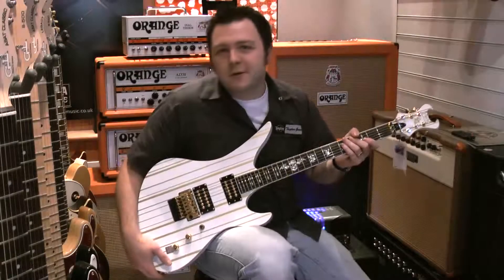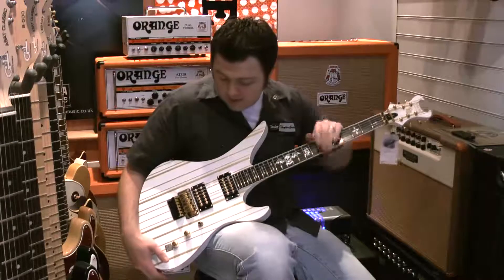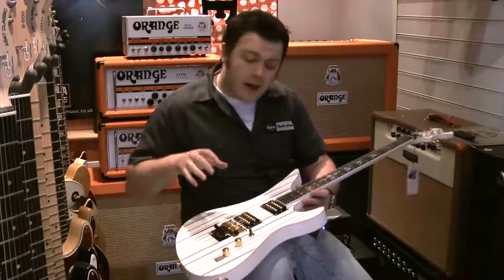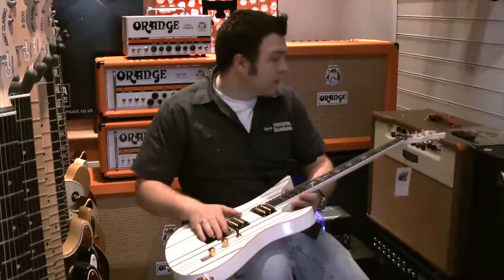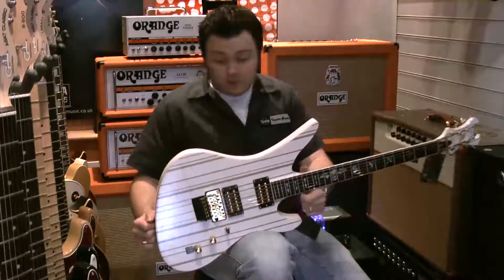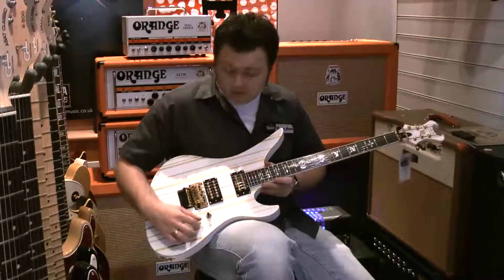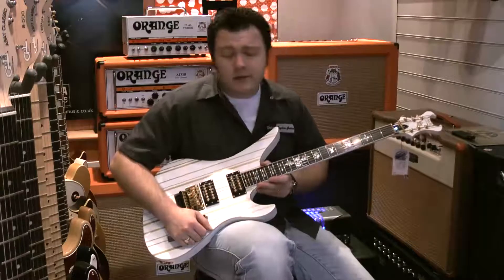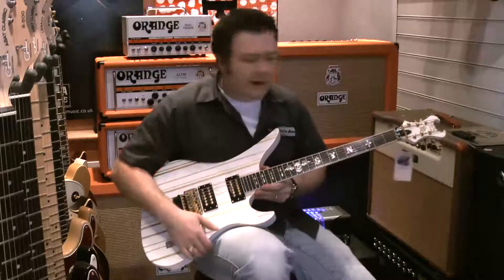Schecter Synyster Gates Custom Guitar - White Finish - Demo